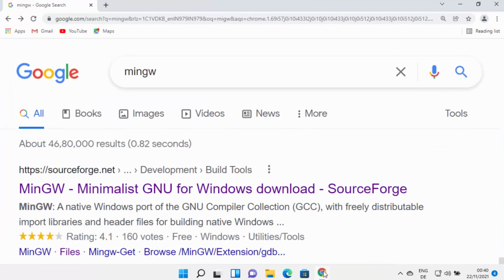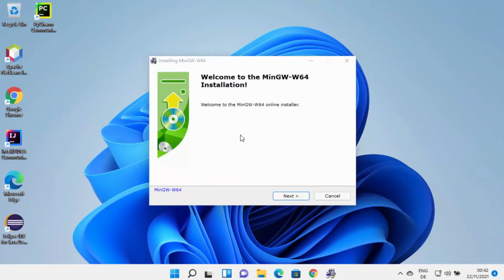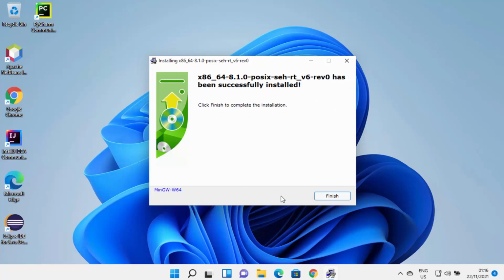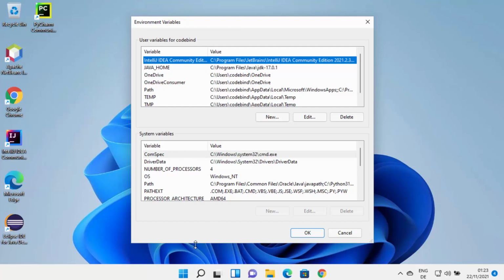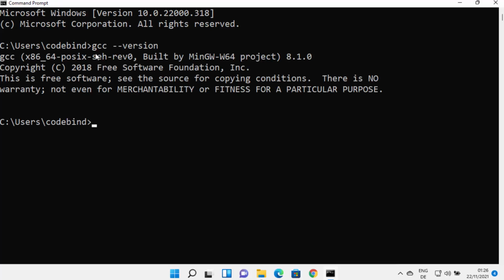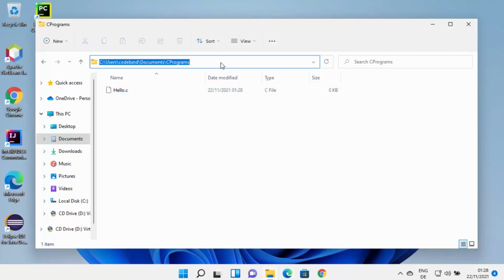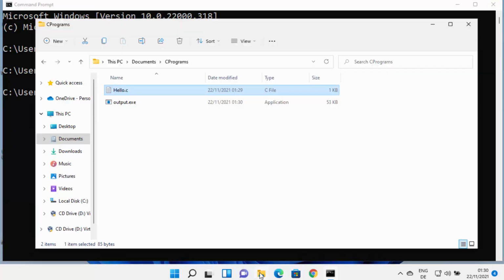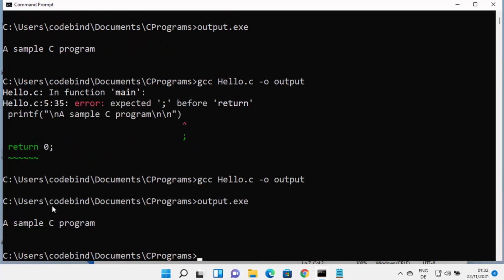How to Install MinGW GCC G++ Compiler in Windows 11 Full HD1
In this video we will see How to Install MinGW (GCC/G++) Compiler in Windows 11. MinGW, a contraction of “Minimalist GNU for Windows”, is a minimalist development environment for native Microsoft Windows applications.